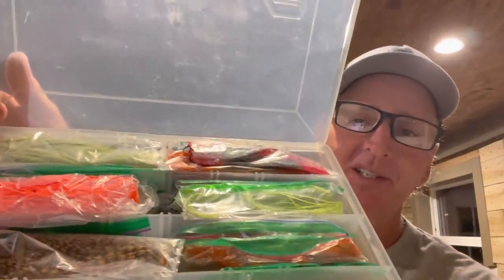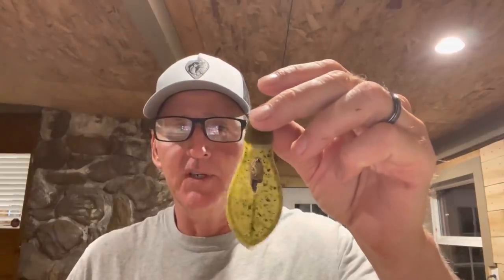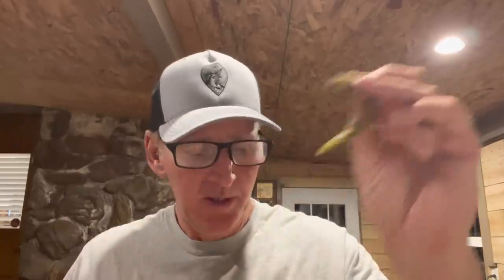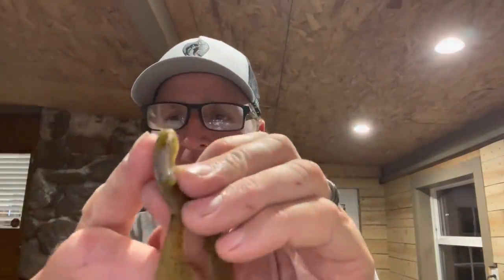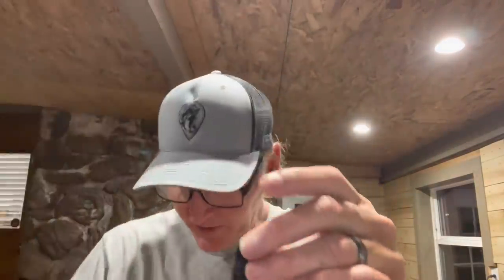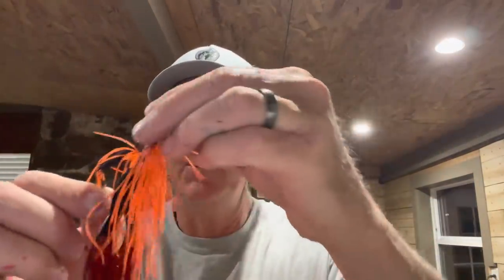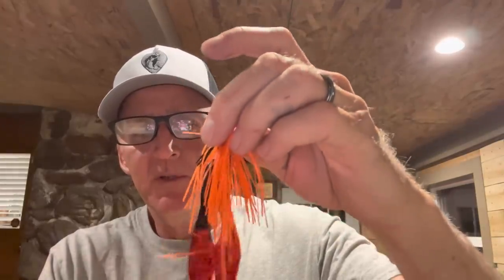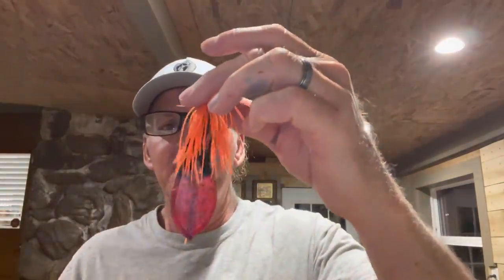This Secret Jig Modification Won Me Thousands Of $ Last Week At The Grand Lake/ Toyota Series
Randy gives a detailed explanation and shows how he built the jig modification that helped him jump 60 places the last day of the tournament on Grand lake last week in the Toyota series event..